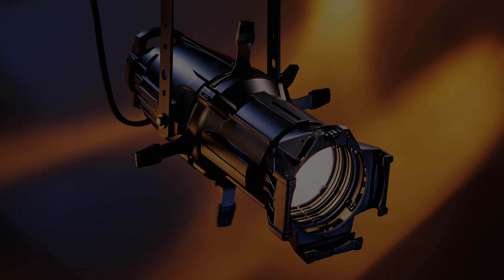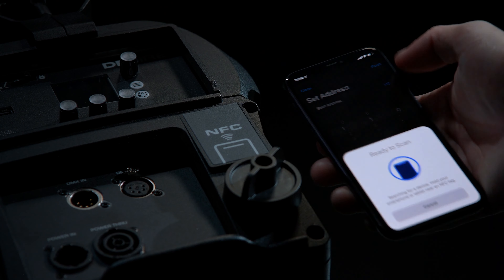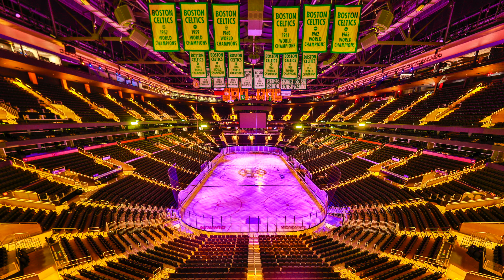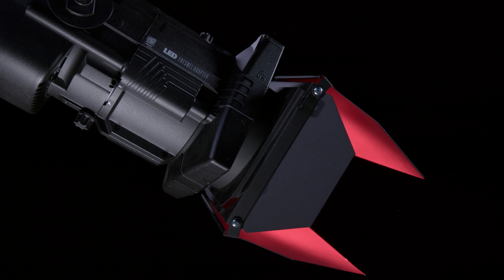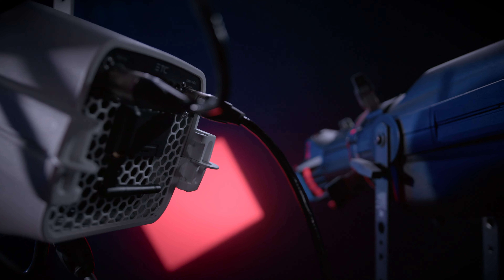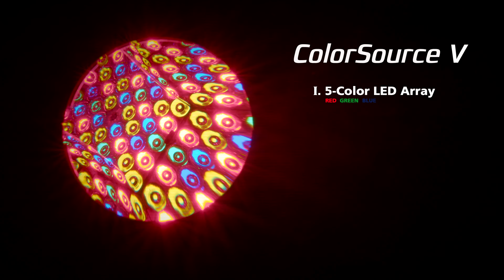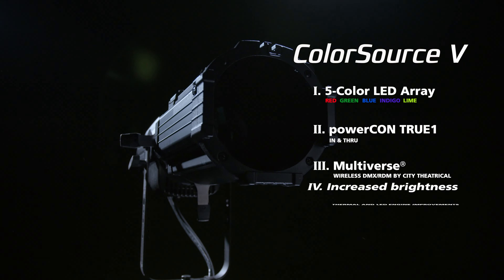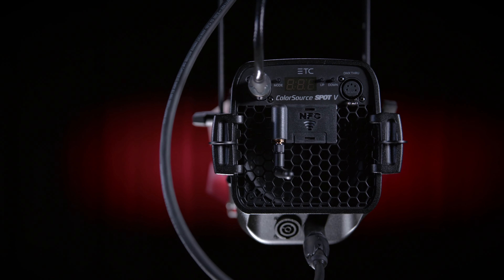ETC ColorSource Spot V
ColorSource Spot V is the next generation of affordable entertainment lighting for schools, houses of worship and theatres around the world. Including features from premium ETC fixtures, ColorSource Spot V boasts an impressive five-color array, wireless configuration, increased brightness, an impressive industry-leading warranty, and 24/7/365 phone support.

or...